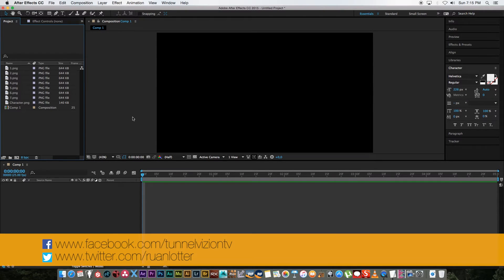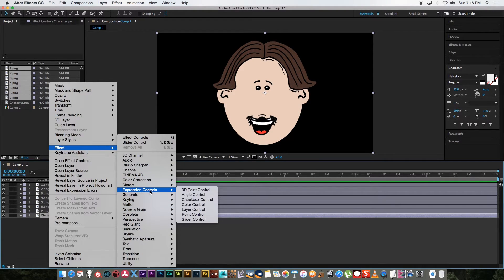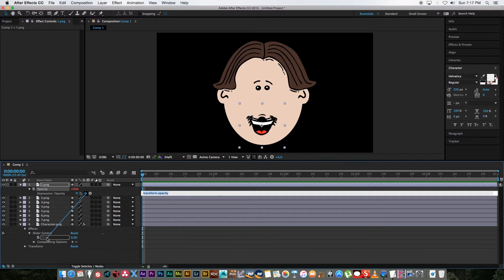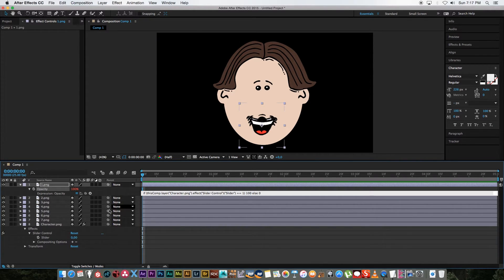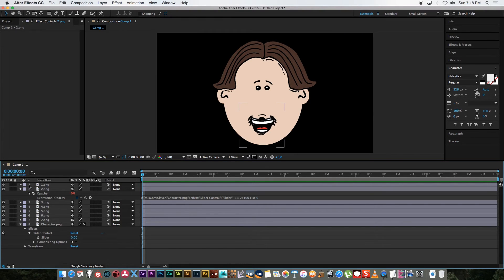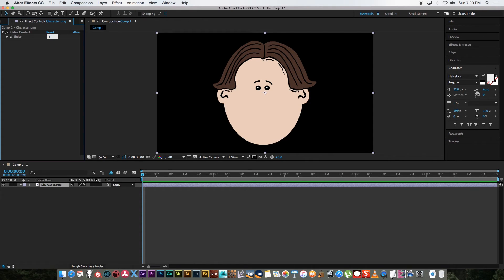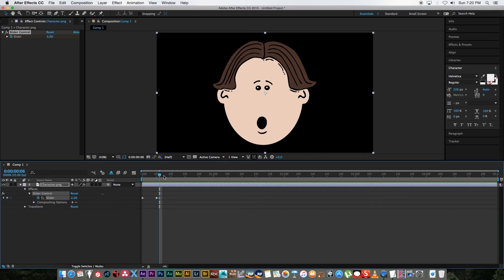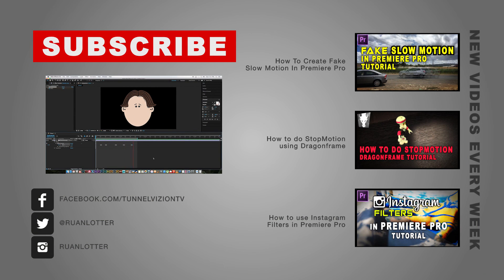After Effects Tutorial - How To Create A Lip Syncing Rig In After Effects - 2D Animation Tutorial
In this After Effects tutorial I show you how to create an easy lip syncing rig using basic expressions! With the slider control you can control your lip sync all from one layer. Perfect if you are doing character animations in After Effects.

Ruan
TunnelvizionTV